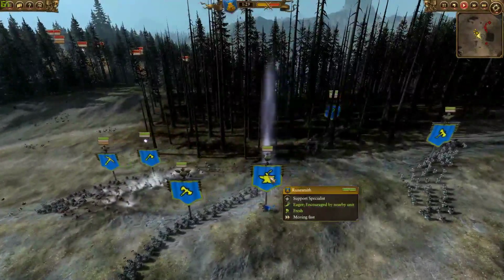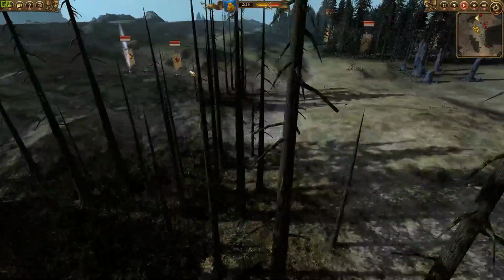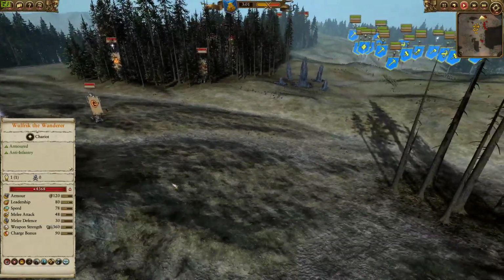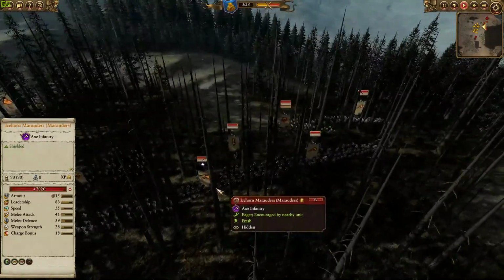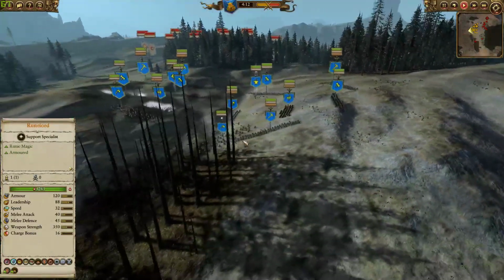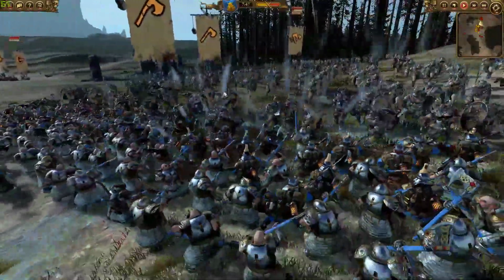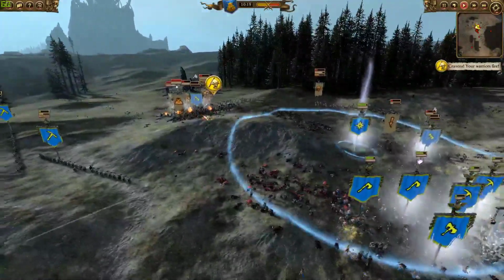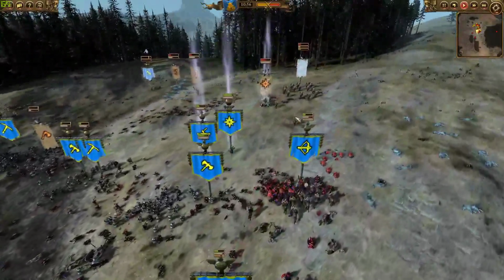Dwarfs vs Norsca - RUNE OVERKILL - Total War: Warhammer 2 - Quick Battle #79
Just trying to have some fun on multiplayer.